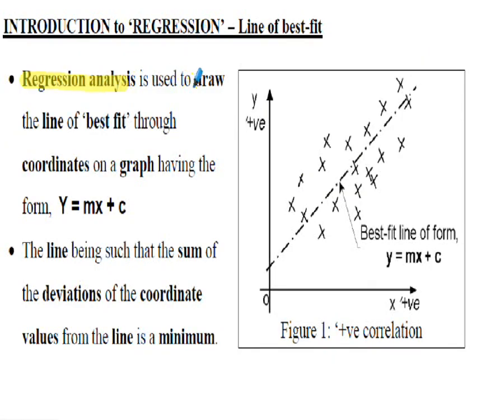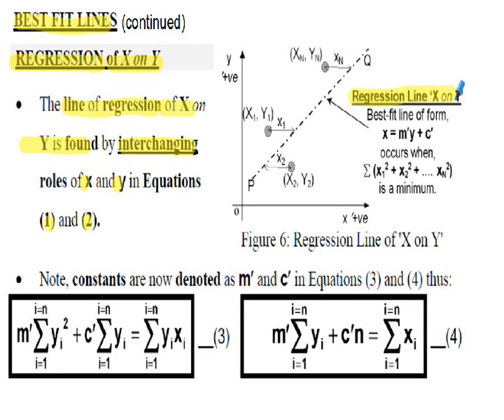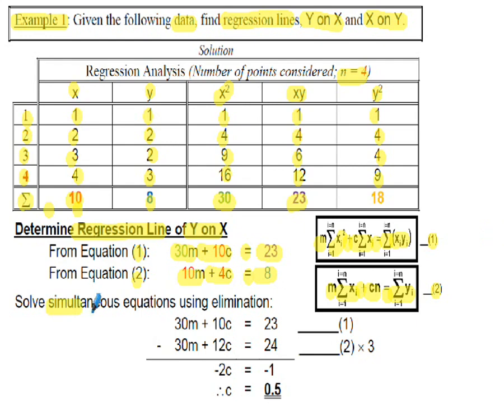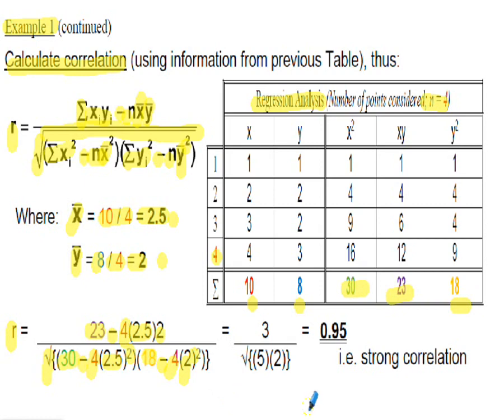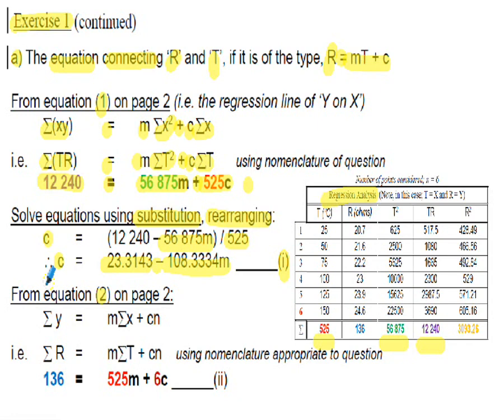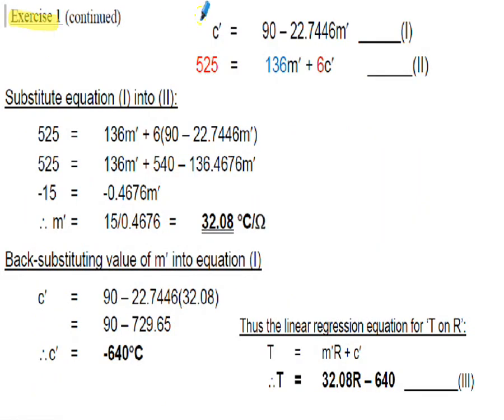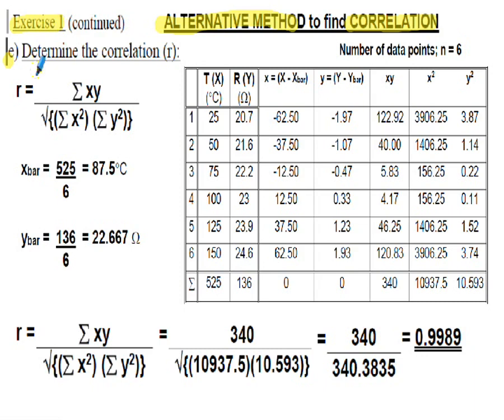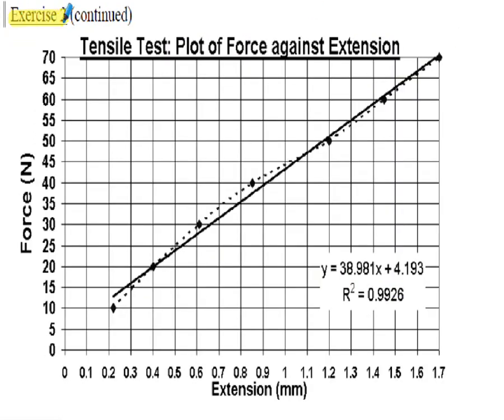Statistics - Regression and Correlation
Lecture uses 'linear regression' to find the 'best-fit line' straight line through a series of given x-y coordinates, and determines the correlation of the best-fit line to the original data.